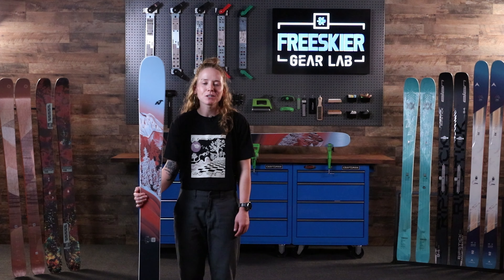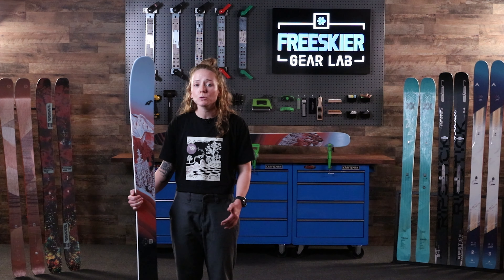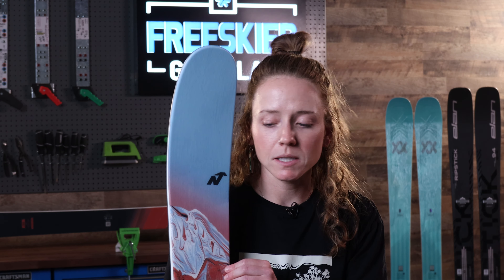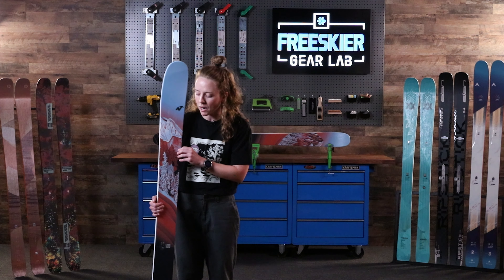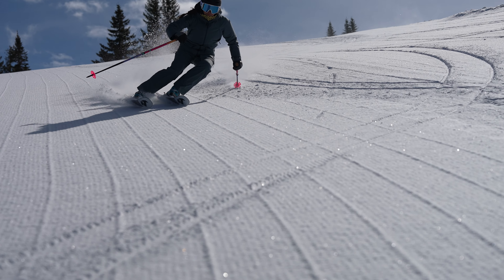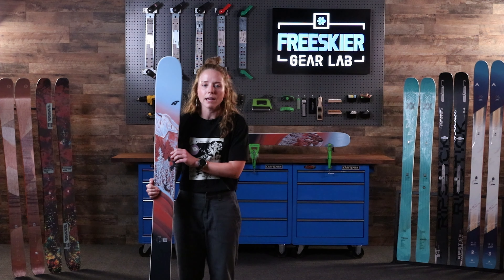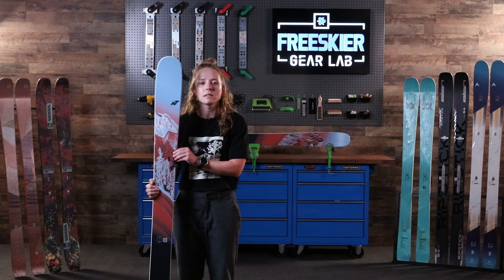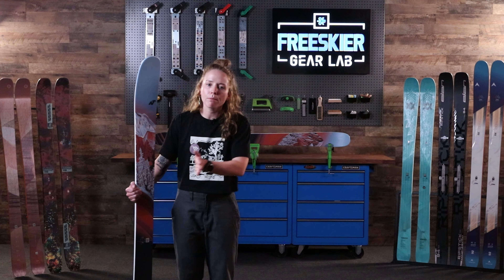2025 Nordica Santa Ana 102 Review | How Did Nordica Make This Ski Better?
The FREESKIER editorial team put all the best 2025 skis to the test in an effort to help you find the perfect pair this winter. From resort to backcountry, powder, groomers, park and everything in between, we’ve got you covered.

Visit the Gear Lab on Freeskier.com for more reviews of skis, boots, bindings, outerwear, helmets, goggles and more.

Model: Santa Ana
Brand: Nordica
Dimensions: 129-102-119 mm @ 161 cm
Turn Radius: 17 m @ 161 cm
Lengths: 155, 161, 167, 173, 179 cm
MSRP: $849.99

Visit the Gear Lab: Freeskier.com/gear